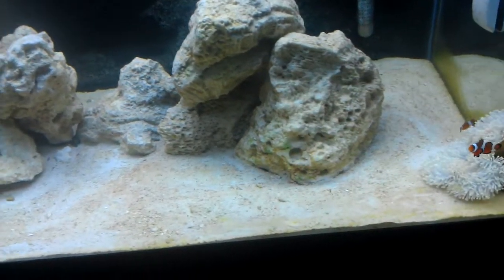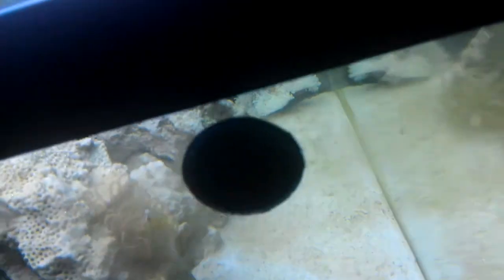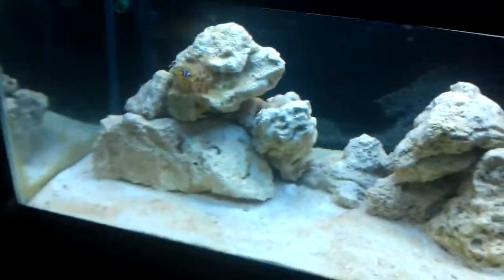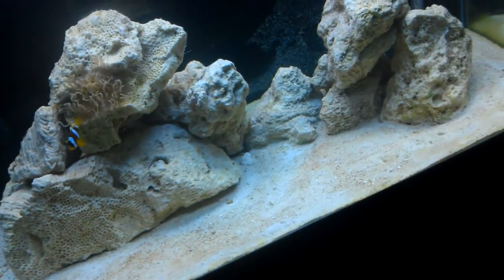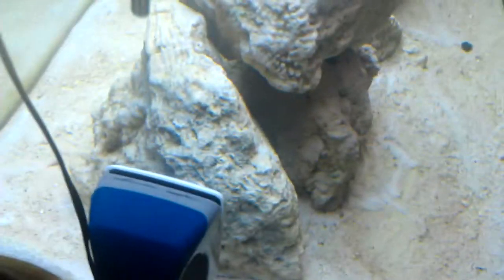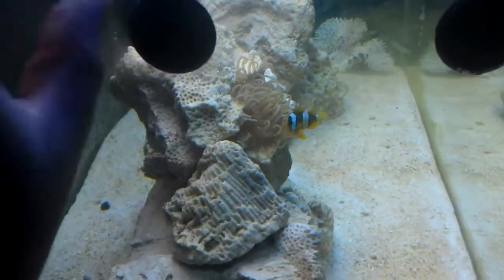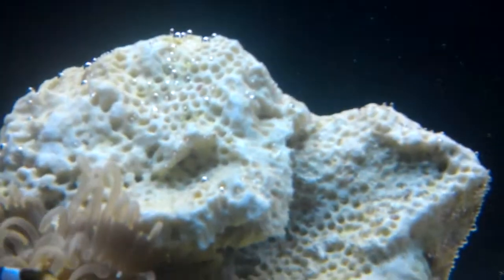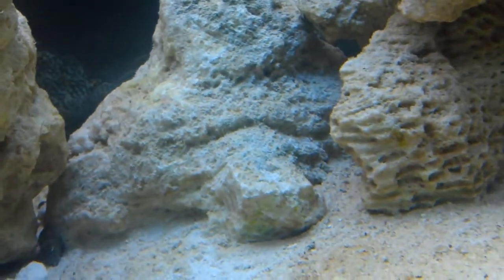40 breeder reef update